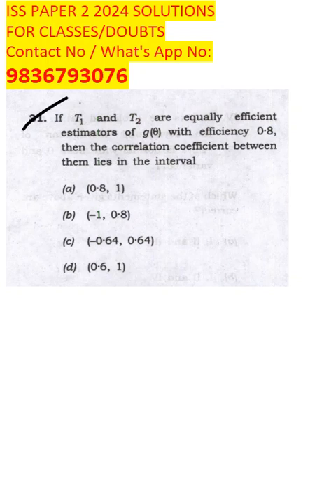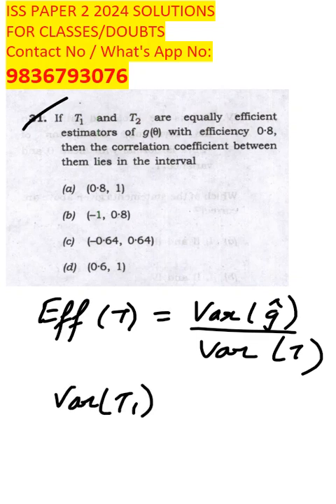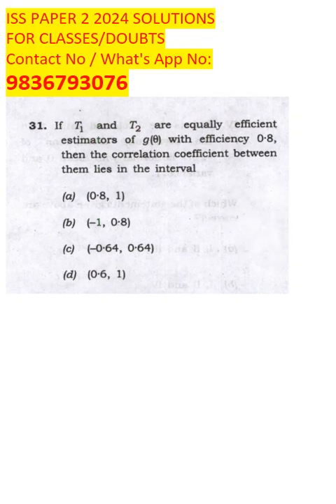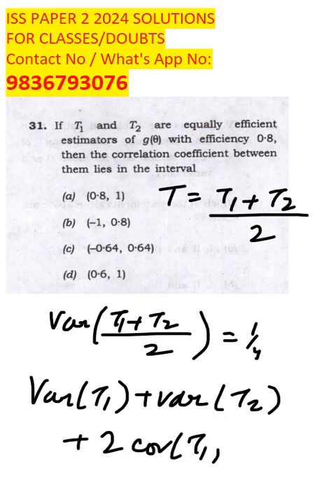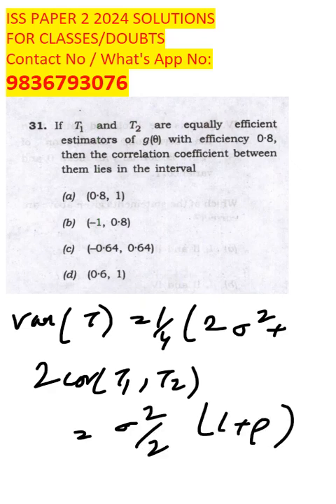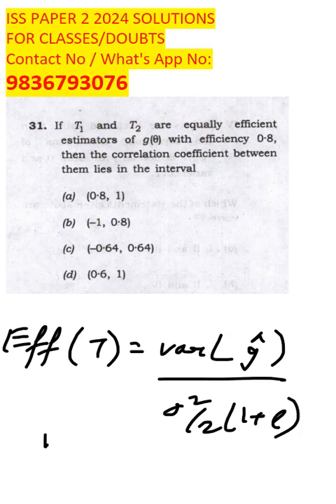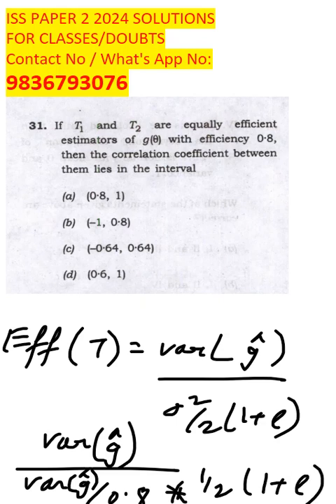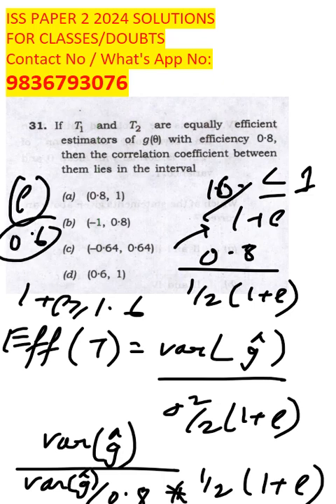ISS Past Year Question Solution Explained Clearly! Boost Your Prep Now!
ISS Past Year Question Solution Explained Clearly! | Indian Statistical Service Exam Strategy 2025

 Cracking the Indian Statistical Service (ISS) exam? Then this video is an absolute must-watch! Welcome to the most detailed and simplified explanation of ISS Past Year Question Papers, where we break down real previous year questions, solve them step-by-step, and guide you on how to score like a topper in this prestigious UPSC-conducted exam.

This isn’t just a solution video—it’s a masterclass in how to approach statistical problems conceptually, methodically, and with exam-smart techniques. Whether you’re a first-time ISS aspirant or looking to improve your rank in 2025, this content will elevate your preparation like never before.

🔍 What’s Covered in This Video:

✅ Detailed explanation of statistical and mathematical concepts
✅ Step-by-step solution strategies for PYQs
✅ Insights into examiner expectations and UPSC trends
✅ Time-saving tips to solve questions efficiently
✅ Common mistakes to avoid during the exam
✅ Realistic difficulty-level assessment
✅ Tricks to score high in Statistics Paper I and II
✅ Bonus: How to interlink your preparation with IES, ISI, RBI DEPR and other statistical exams

📘 About the Indian Statistical Service (ISS) Exam:
The ISS Exam is one of the most competitive and prestigious exams conducted by UPSC for recruiting officers in the Indian Government's Statistical Services. The exam demands strong conceptual clarity, mathematical maturity, and strategic preparation. With subjects ranging from Statistical Inference, Econometrics, Probability Theory, and Linear Models to Survey Sampling and Official Statistics, a strong command over the syllabus is non-negotiable.

That's where our video becomes your secret weapon—providing clarity and precision in tackling even the most complex past year questions.

📈 Why Past Year Papers are CRUCIAL:
Analyzing and solving previous year questions is one of the smartest strategies for ISS preparation. They help you:

Understand the exam pattern

Gauge the level of difficulty

Identify repeated themes and topics

Master time management skills

Boost your confidence through realistic practice

📚 Need Professional Coaching for ISS?
Welcome to Dr. Sourav Sir’s Classes – India’s leading coaching institute for Indian Statistical Service, Indian Economic Service, RBI DEPR, ISI, IIT JAM, and more.

We offer specialized coaching for ISS aspirants that includes:
🔹 Topic-wise coverage of the full syllabus
🔹 PYQ-solving sessions
🔹 Test Series & Mock Exams
🔹 One-on-one mentoring and doubt-clearing
🔹 100% online and offline access
🔹 Affordable plans for everyone

No matter your academic background—whether you’re from Economics, Statistics, or Mathematics—we’ll help you navigate the ISS syllabus with precision and clarity.

🧠 About Dr. Sourav Sir’s Classes:
Founded by Dr. Sourav Das, our coaching institute has mentored thousands of successful candidates across India. We provide exclusive study materials, recorded and live lectures, rigorous training modules, and full-time support to all our students preparing for national and international-level competitive exams.

Students from universities like ISI, IITs, DU, Presidency, JNU, and many other reputed institutions trust us for academic excellence.

ISS/IES PYQ Solution Videos

Complete ISS Syllabus Breakdown

Paper Solving Tips and Tricks

Conceptual Tutorials for Econometrics, Probability, Inference, etc.

Motivational Tips and Success Stories

👍 If You Found This Video Helpful:
✔ Share it with fellow ISS aspirants
✔ Comment your doubts—we’ll respond!

📢 Boost Your ISS 2025 Preparation Today!
Don't wait for the last minute. Build your base, strengthen your concepts, and get exam-ready with Dr. Sourav Sir’s Classes.

We are here to guide you towards your ISS success story.